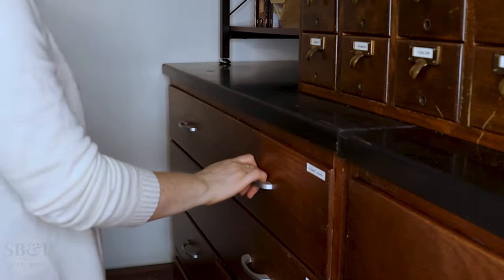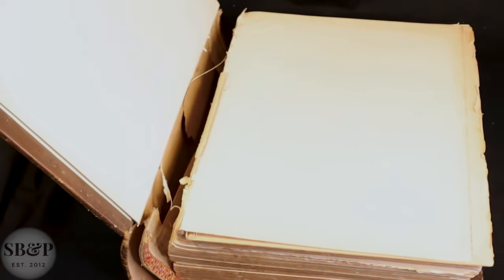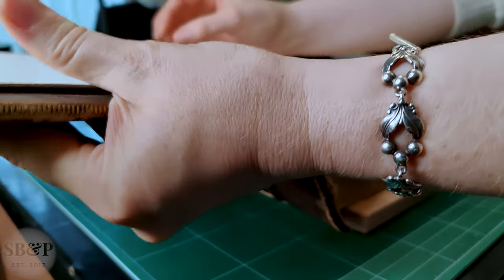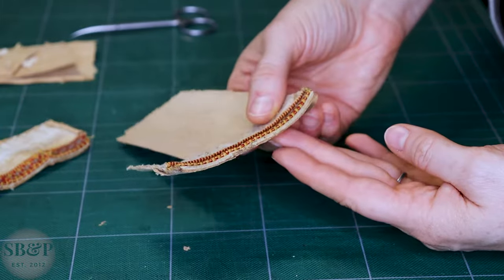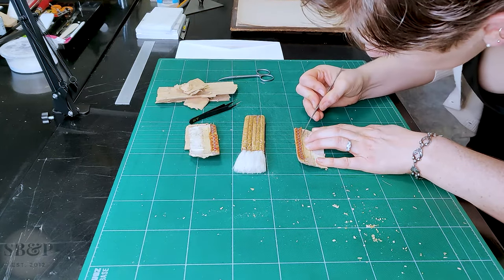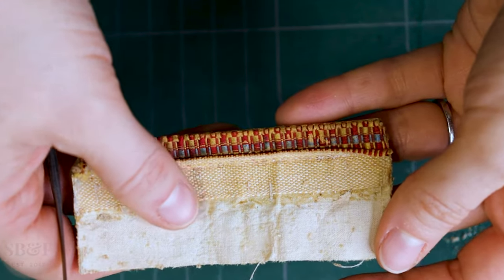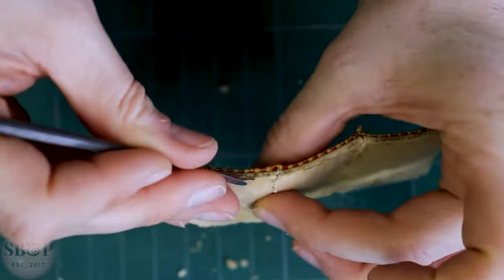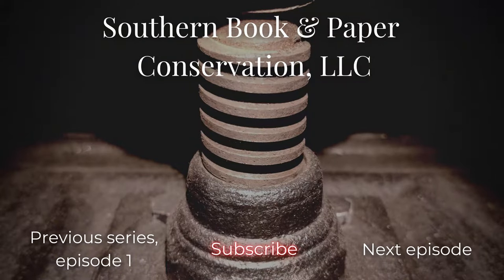Assessment/Disassembly/Endbands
In the first episode in this series, I assess this oversized family Bible for restoration, disassemble it (most of the work is already done for me), and clean and prep the original antique endbands for reuse on this leather bound volume.

This Bible was published by Holman & Co. in Philadelphia.

0:00 intro
0:07 assessment for treatment
3:00 hear the book :/
3:25 title page
4:11 disassembly
7:15 endband cleaning/prep

"Assessment/Disassembly/Endbands" is episode 1 in this series on oversized book repair.

Kathryn Wright is the owner/conservator of Southern Book & Paper Conservation, LLC, a private practice lab in Macon, Georgia

🛠TOOLS & MATERIALS🛠
I am an eBay partner and therefore The Lab earns a commission on purchases made from the eBay links below (each time the link is clicked, there is a 24 hour commission window).

This commission expense is not passed to you - your price remains the same.

Polyester L-sleeves for photos & documents (Amazon).  If you have a water incident and these get wet, carefully cut the two sealed sides and remove the top piece of poly so the item can have a opportunity to dry - otherwise it will mold extensively in the plastic

Boxes, various sizes (Amazon)

Folders, A4 and legal available (Amazon)

Cotton tying tape for weak or detached book boards and covers (Amazon).

SMALL BENCH TOOLS
Teflon Bone Folder Set (Amazon)

Gingher 8" shears (Amazon)

Iris scissors: I have the curved pair. (Amazon)

Olfa Silver knife with refill blades (Art Blade, 30 deg): allows for more precise cuts than the original Olfa Silver. (Amazon)

Starrett 12" ruler (Amazon)

Starrett 3" dividers (Amazon)

Glue brushes (Amazon)

EQUIPMENT
I got pretty much all of my equipment used on eBay, and I’ve been happy with everything.

Paper cutter (Kutrimmer)

Nipping press. My dimensions: 10”x13” bed/2.75” of daylight

Laying/finishing press: I actually prefer a machinist’s press (a 6” Kurt)

Traditional wooden finishing press

Tormek SuperGrind 2000

MATERIALS & SUPPLIES
The go-to company for conservation supplies in the US is Talas
If you’re a hobbyist bookbinder, book artist, and/or practicing by conserving discard books, I’ll include links below to Amazon, and other vendors who provide materials that are perfect for those pursuits.

Japanese long fiber paper from Hiromi Paper.

Smaller Mohawk sizes (Amazon)

PVA (Amazon)

Wheat Starch Paste (Amazon)

Klucel-G leather consolidant (Amazon)

Isopropyl alcohol (99.9% pure) (Amazon)

Methyl Cellulose (Amazon)
Vulcanized Rubber Sponges
Methyl Cellulose (Amazon)

Vulcanized Rubber Sponges